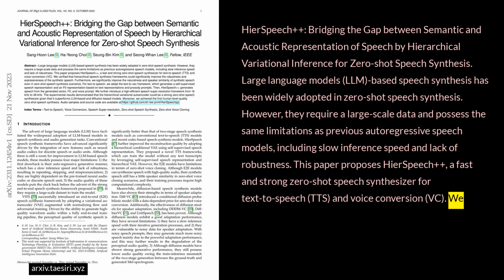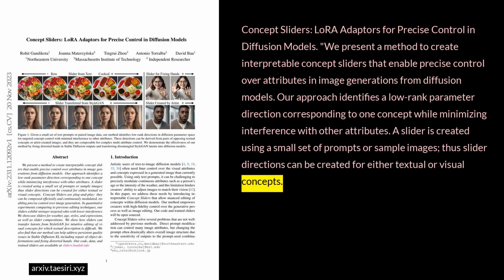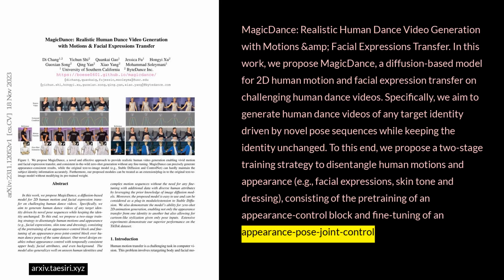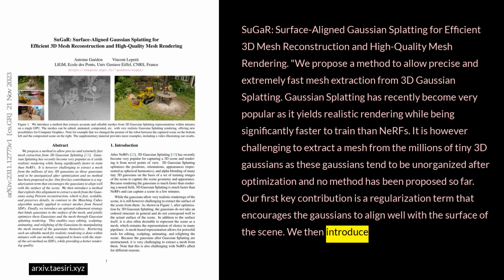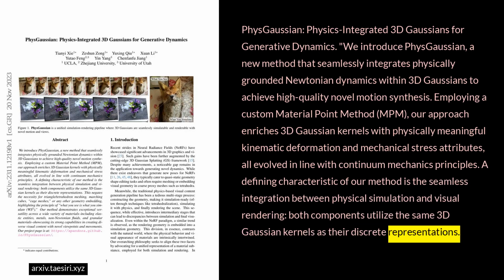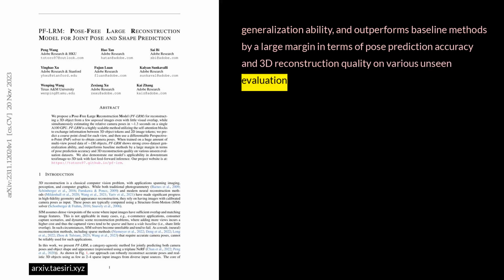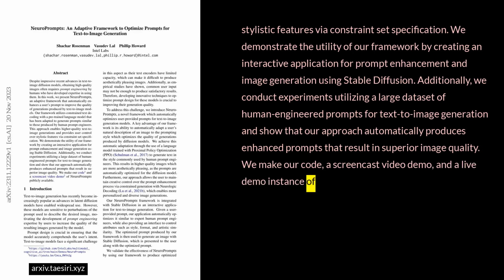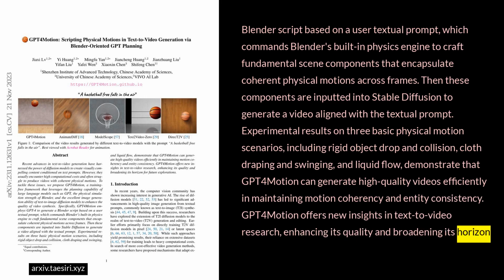ArxivDailyShow (November 22, 2023)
00:00:00 - HierSpeech++: Bridging the Gap between Semantic and Acoustic Representation of Speech by Hierarchical Variational Inference for Zero-shot Speech Synthesis
00:01:49 - Concept Sliders: LoRA Adaptors for Precise Control in Diffusion Models
00:03:15 - MagicDance: Realistic Human Dance Video Generation with Motions & Facial Expressions Transfer
00:04:55 - SuGaR: Surface-Aligned Gaussian Splatting for Efficient 3D Mesh Reconstruction and High-Quality Mesh Rendering
00:06:36 - PhysGaussian: Physics-Integrated 3D Gaussians for Generative Dynamics
00:07:52 - PF-LRM: Pose-Free Large Reconstruction Model for Joint Pose and Shape Prediction
00:09:13 - NeuroPrompts: An Adaptive Framework to Optimize Prompts for Text-to-Image Generation
00:10:37 - GPT4Motion: Scripting Physical Motions in Text-to-Video Generation via Blender-Oriented GPT Planning